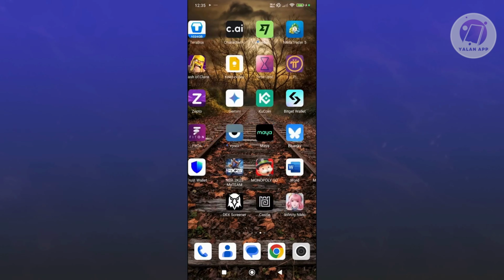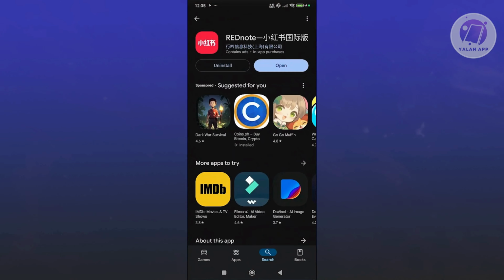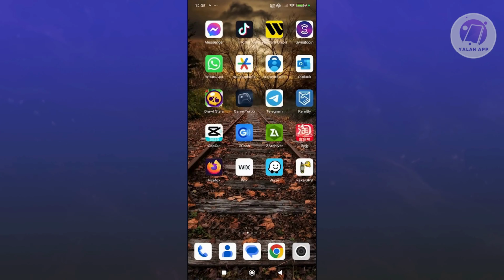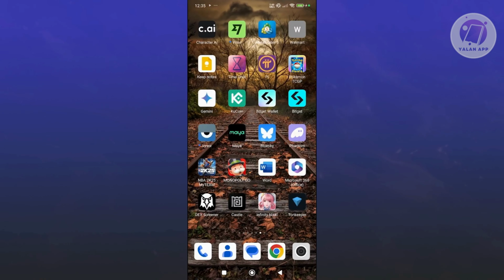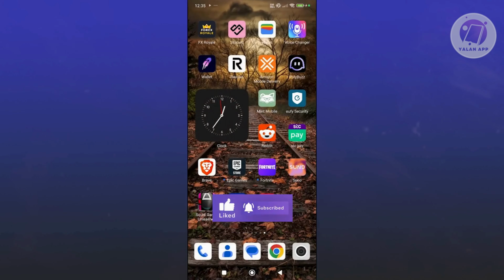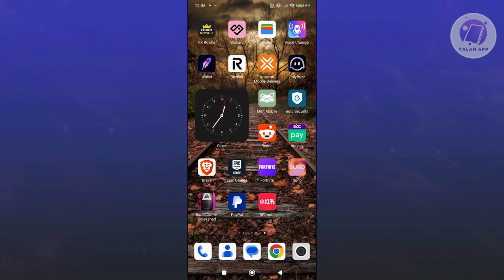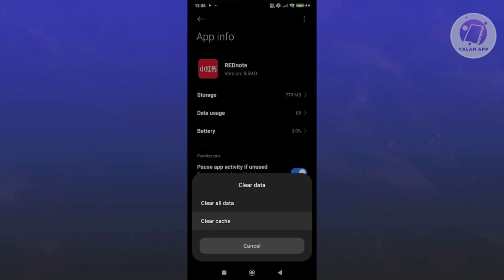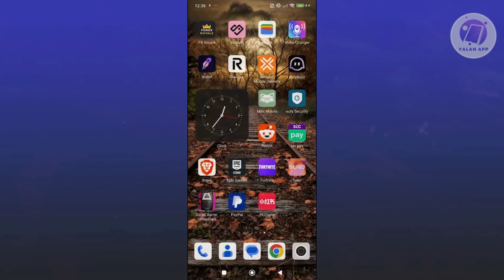How To Fix RedNote Not Sending Verification Code (2025)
If you want to fix the issue of RedNote not sending a verification code, then this video will be perfect for you!